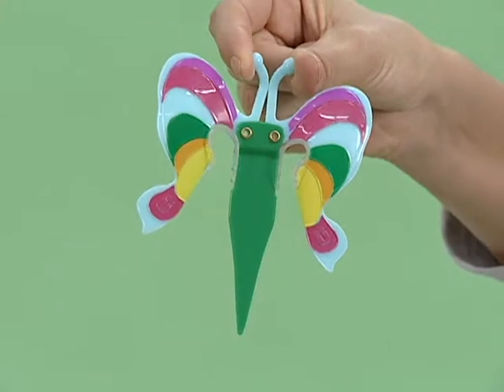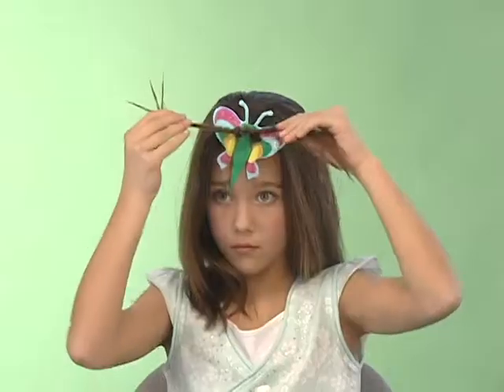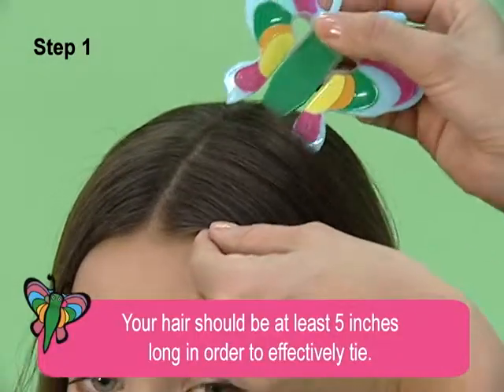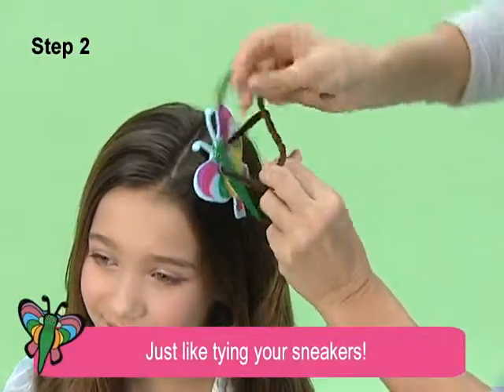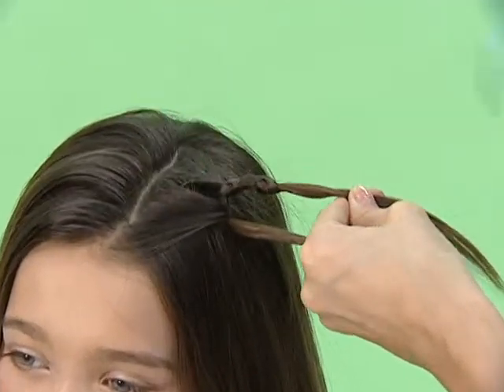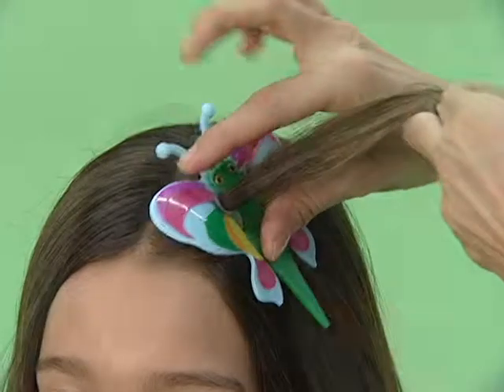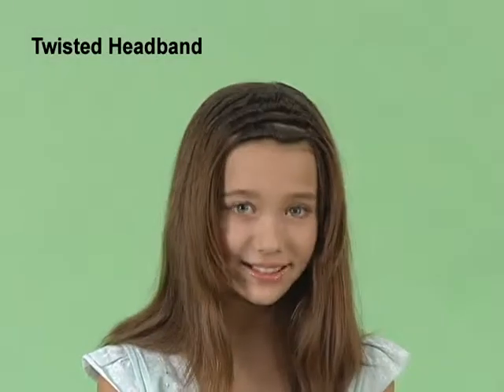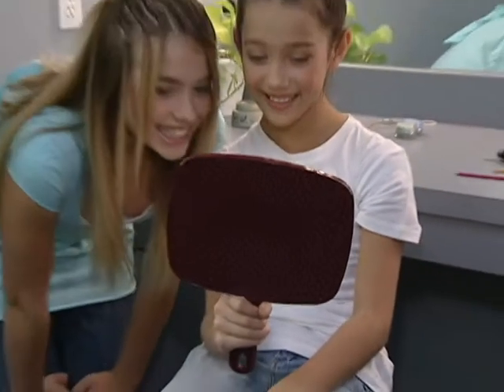TLJ Studios - Scunci MyHairTies Product Demonstration Video